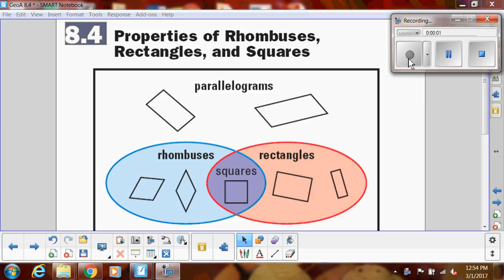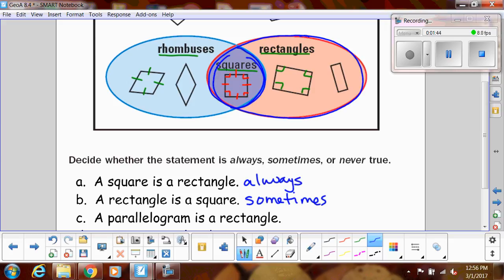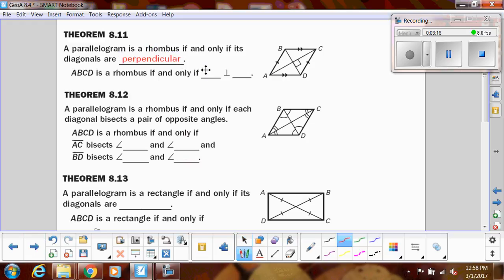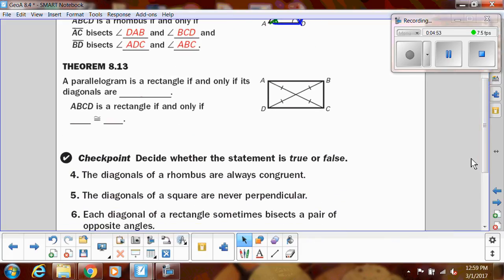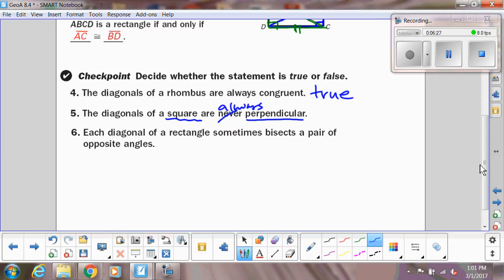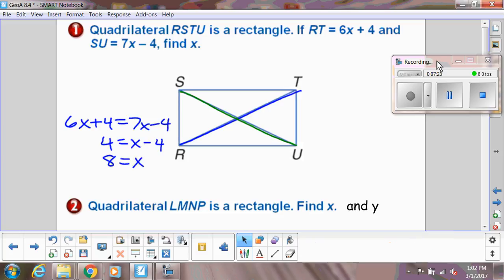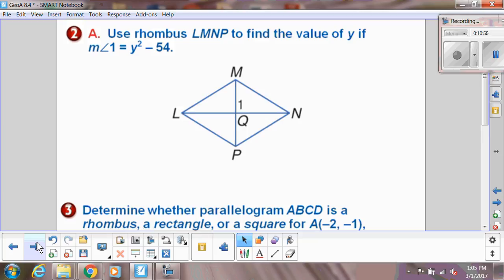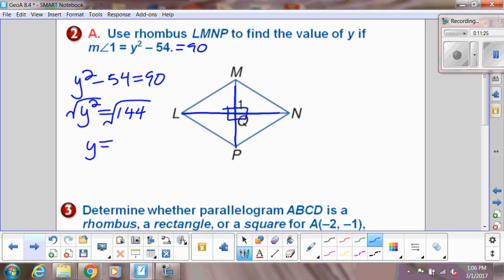Rhombus, Rectangle, & Square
Discusses the properties of Rhombuses, Rectangles, and Squares and how they relate to parallelograms